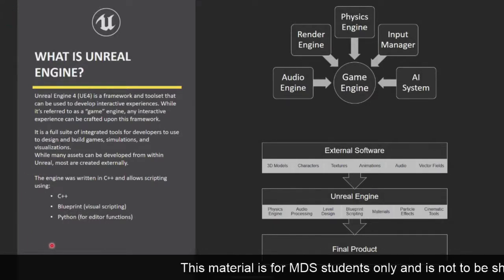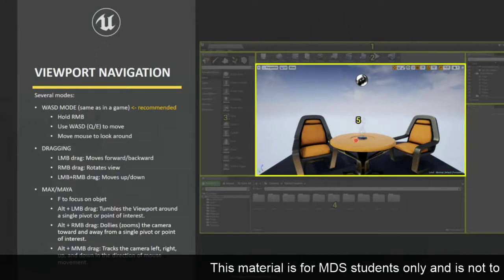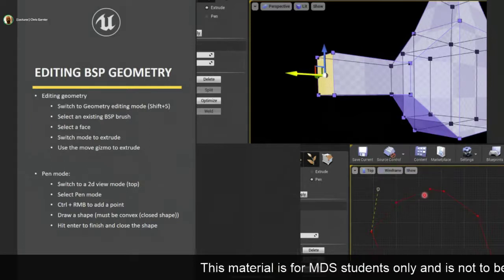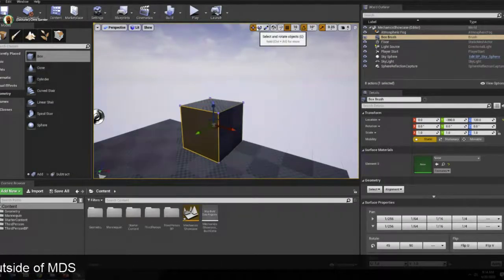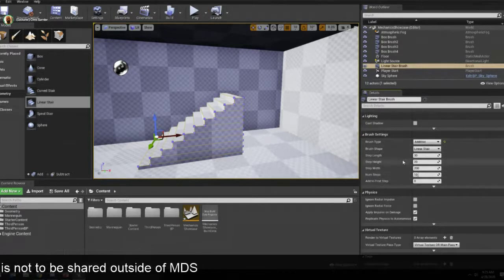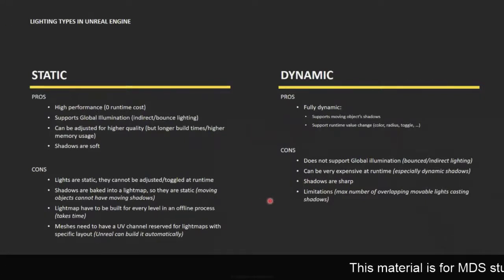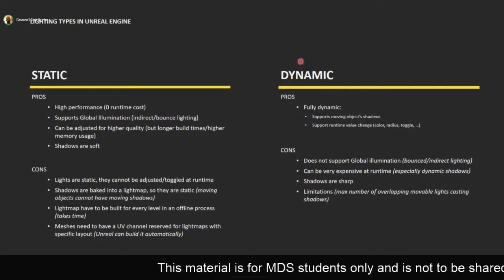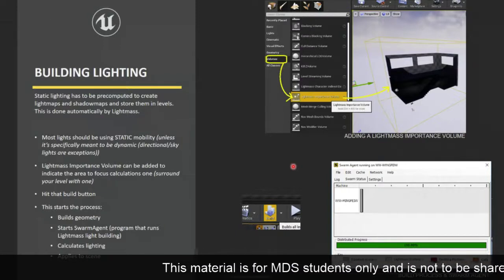BSE GM Introduction To Unreal pt1